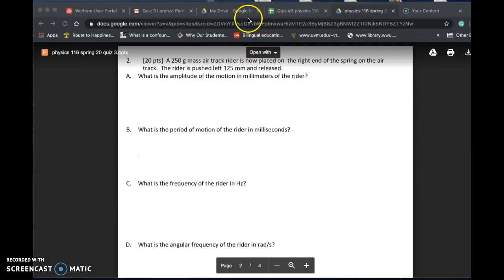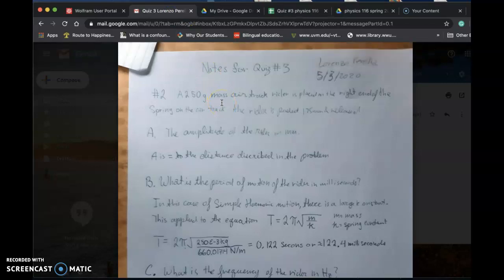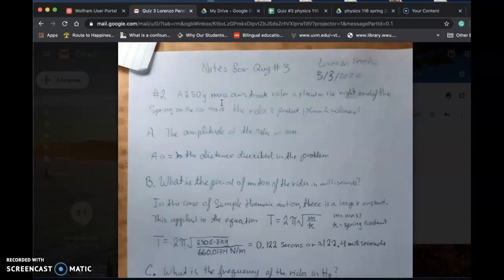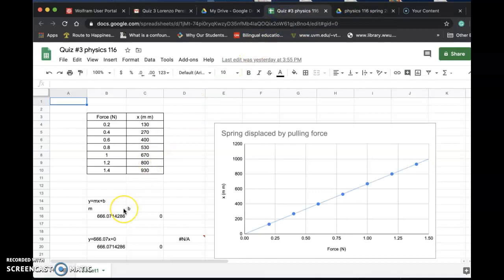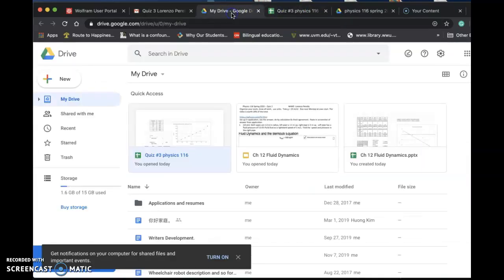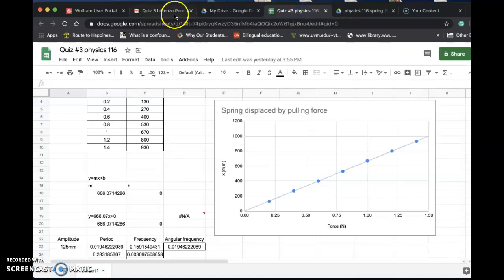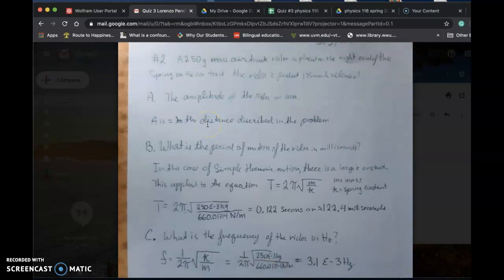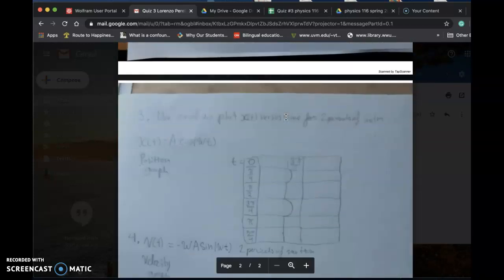Quiz 3 LP Simple harmonic motion